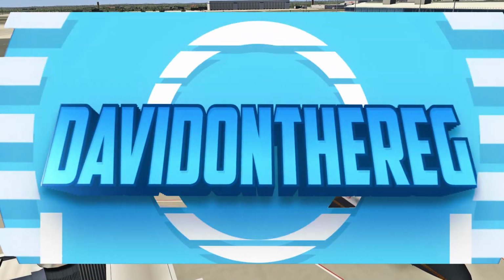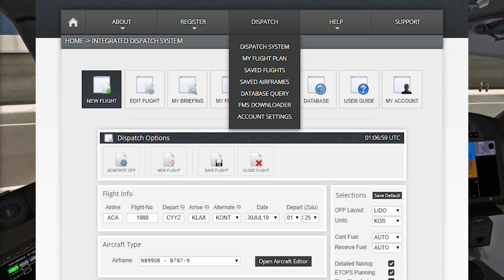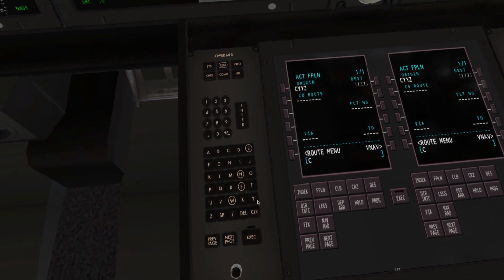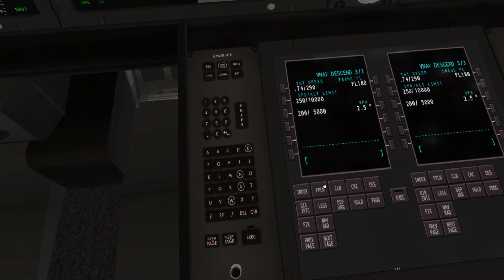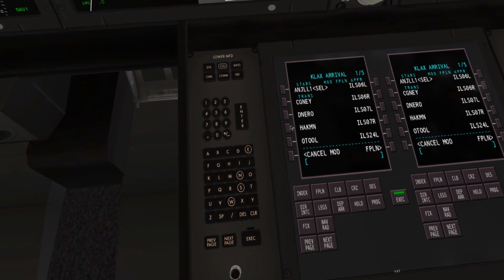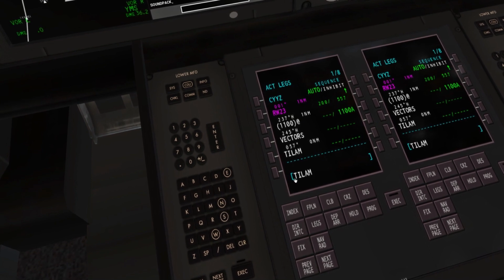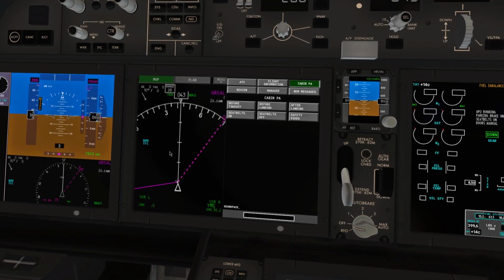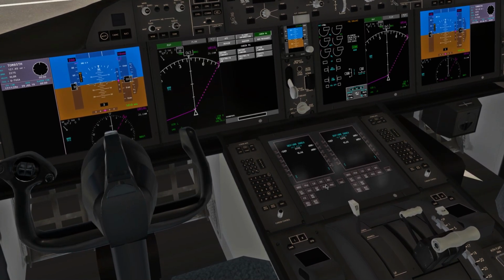[XP11] Magknight 787 FMC Tutorial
This video is a demonstration of the new Magknight 787's flight management computer system known as the FMC. I talk about the ways I use SimBrief to file my flights and how you can use that to configure your flight too. I do a full walkthrough and show you how to configure the FMC in Magknight's 787 default FMC.

From what I know, Magknight is working hard to push out their custom FMC in a few month's time. Until then, the default FMC gets the work done!

Hope you learned something! - Davidonthereg.